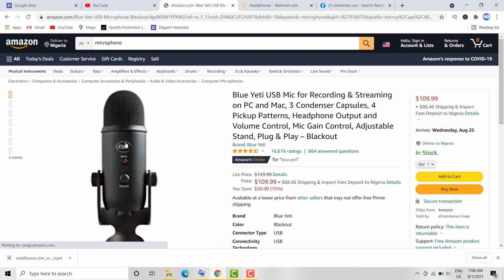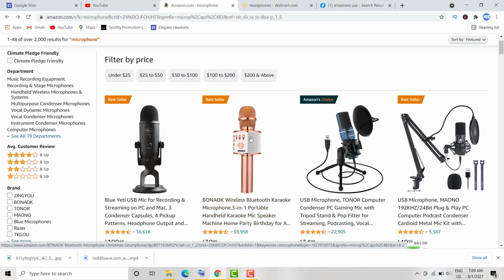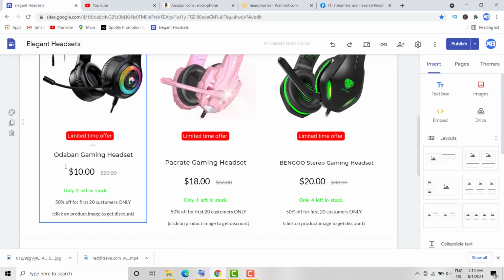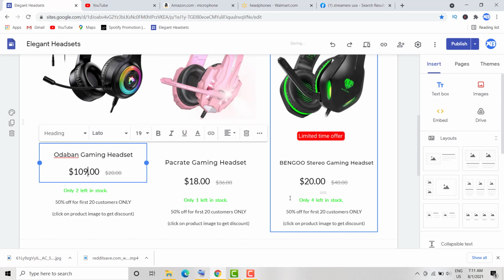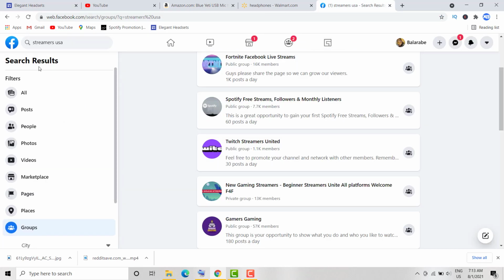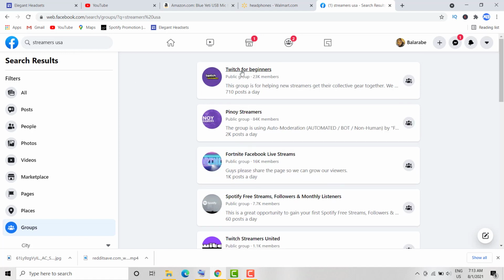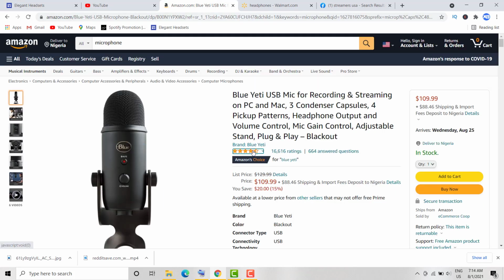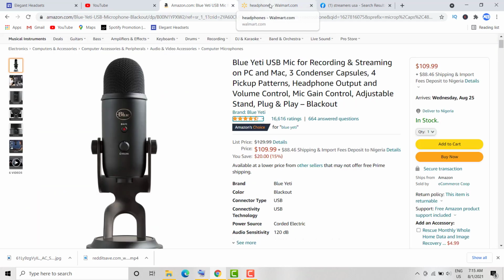How To Make Money on Amazon And Walmart with Cpagrip content locker